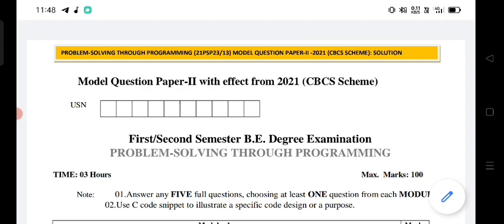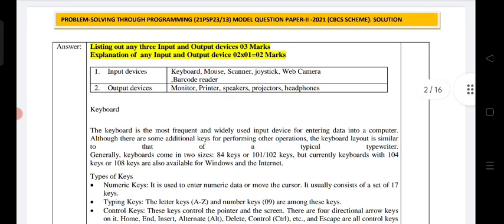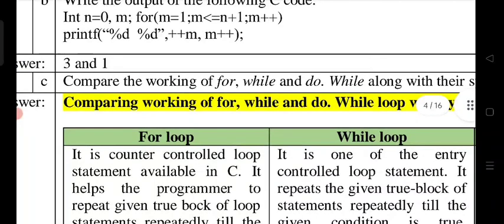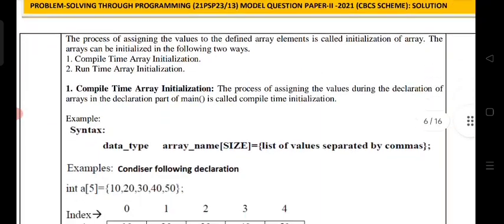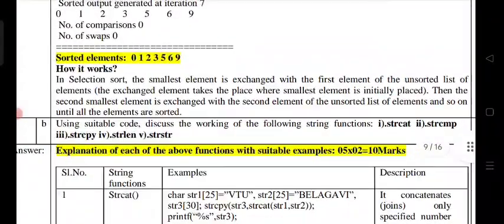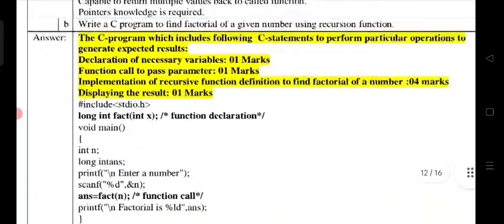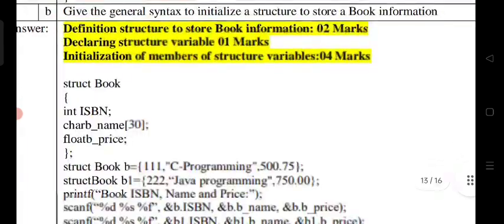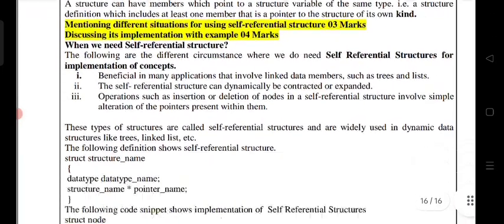PROBLEM-SOLVING THROUGH PROGRAMMING (21PSP23/13) MODEL QUESTION PAPER-II -2021 SOLUTIONS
Hi in this video, I have discussed Visvesvaraya Technological University PROBLEM-SOLVING THROUGH PROGRAMMING (21PSP23/13) MODEL QUESTION PAPER II 2021 questions solutions.
The answers to the questions are are provided more appropriately along with the bit-wise distribution of marks as per my knowledge. Definitely this video will help the students to know how to write a answer and distribution of marks?. The distribution of marks may very as per the university scheme of evaluation. Refer following link for downloading the PDF document.